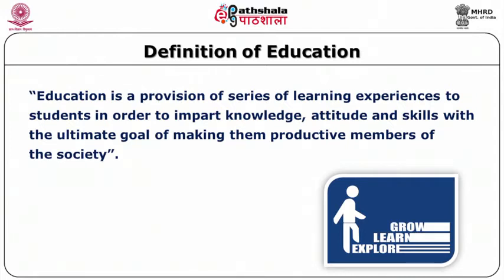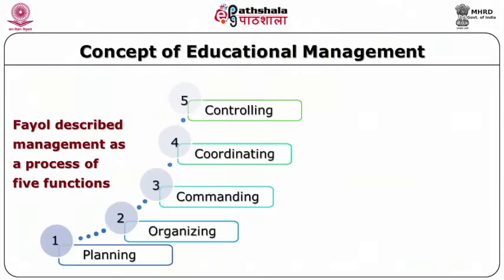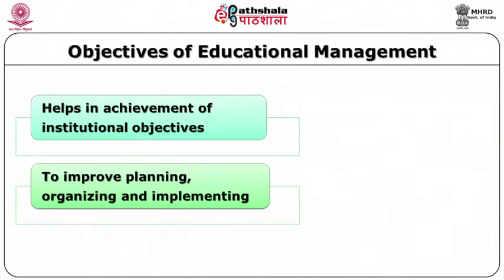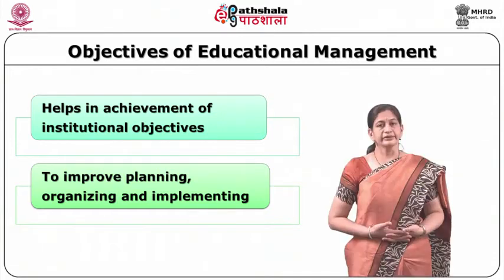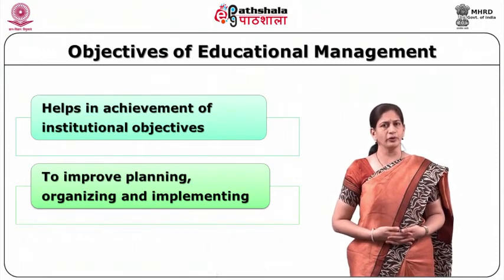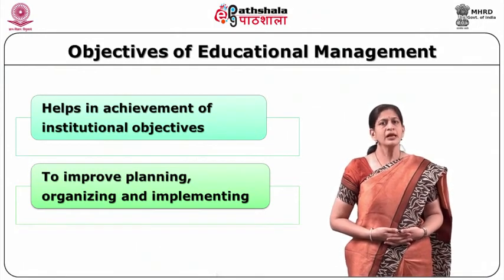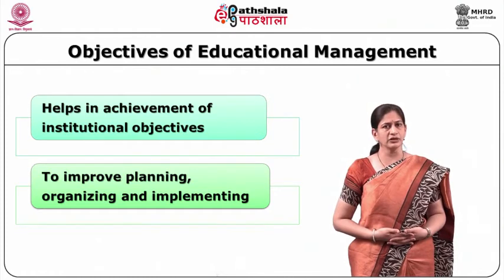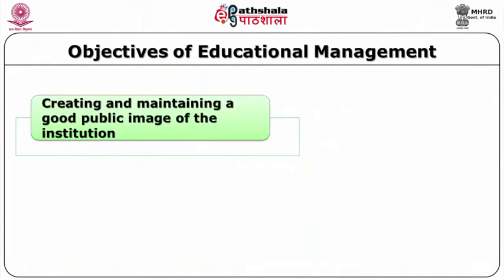Need and objectives of Education Management